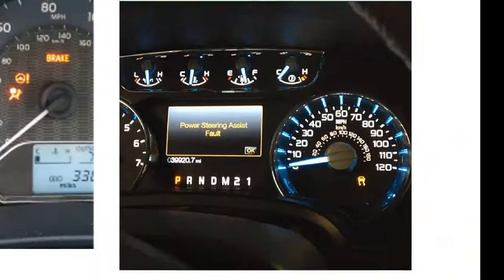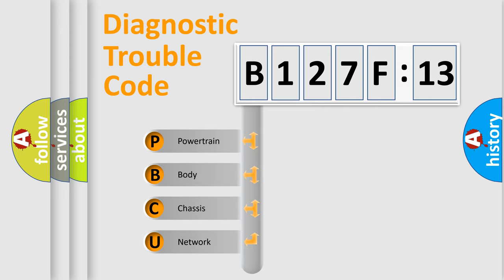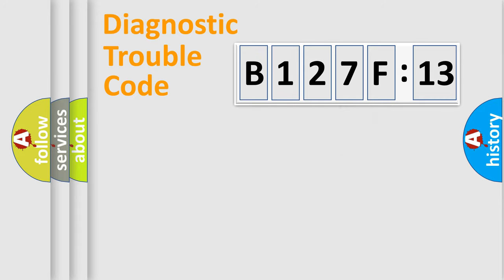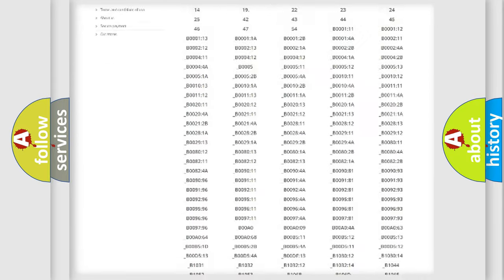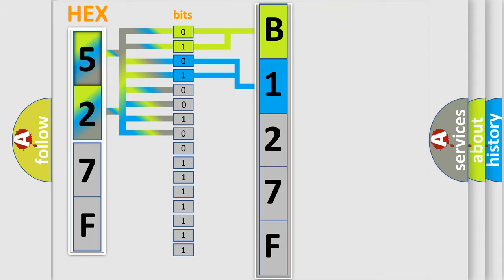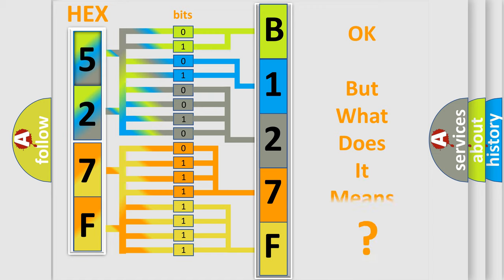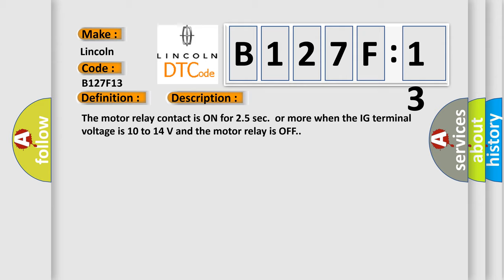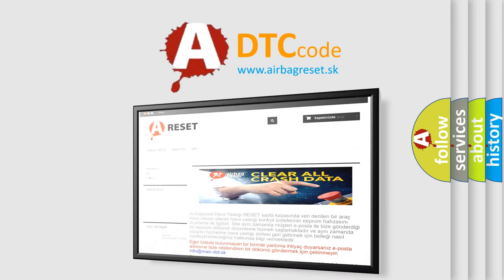DTC Lincoln B127F-13 Short Explanation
Contents:
0:21 Basic DTC analysis according to OBD2 protocol standard.
1:48 Insight into programming
2:58 A diagnostically understandable description of the Diagnostic Trouble Code
3:05 Basic error definition

Make
Lincoln
Code
B127F 13
Definition
Short to B+ in ABS Motor Relay Circuit
Description
The motor relay contact is ON for 25 sec  or more when the IG terminal voltage is 10 to 14 V and the motor relay is OFF
Cause
 Fuse ABS motor relay ABS motor relay circuit Brake actuator assembly
Failure Type
Circuit Open